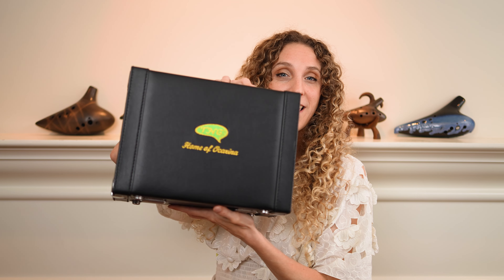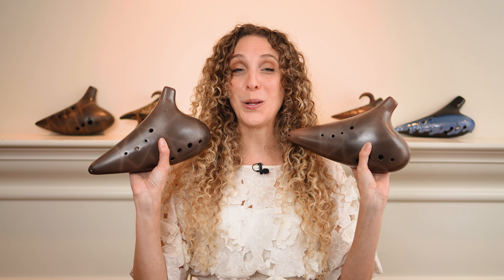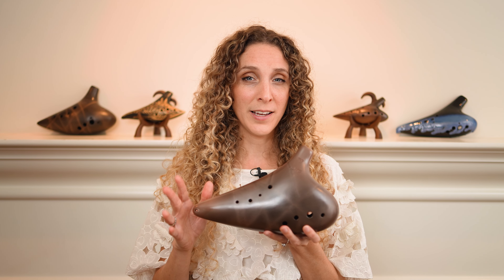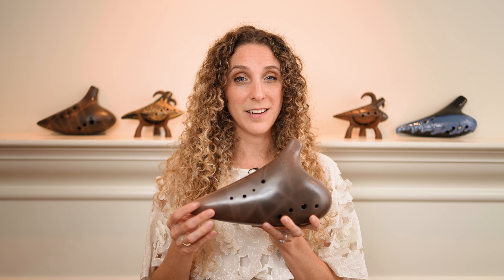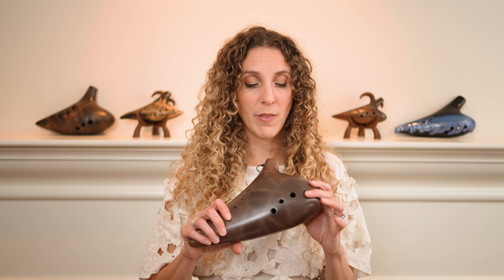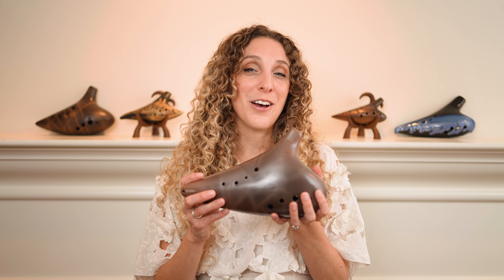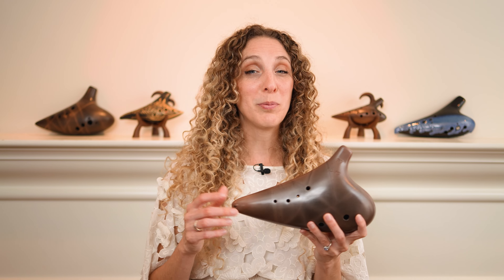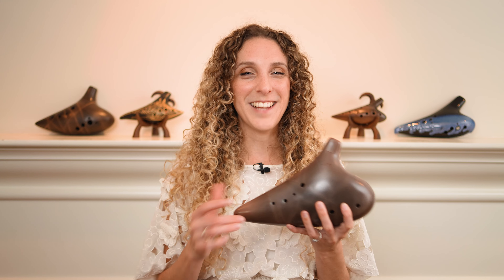Reviewing STL's NEW F and G Bass Ocarinas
Hi! My name is Ashley. STL ocarina sent me their new F and G bass ocarinas to try out and boy oh boy was I surprised!!

1:01 hear F bass ocarina
1:29 hear G bass ocarina

+Discounts:
Ocarinas: STL Ocarina